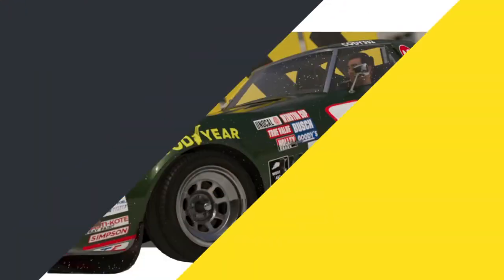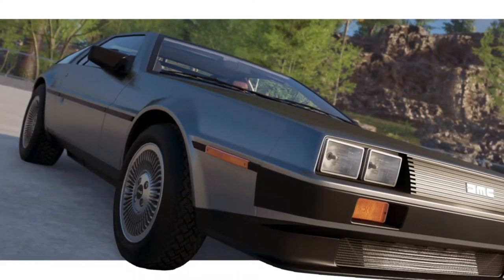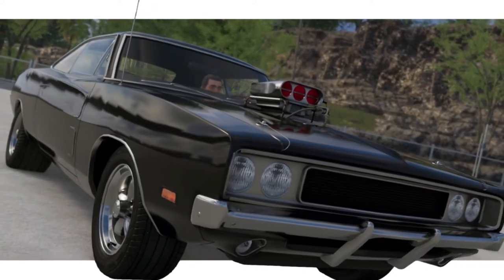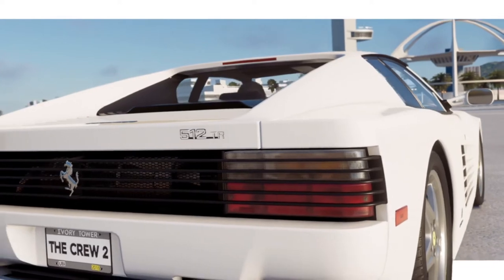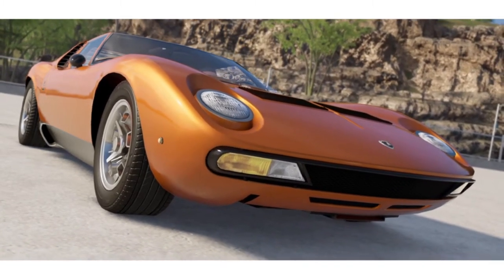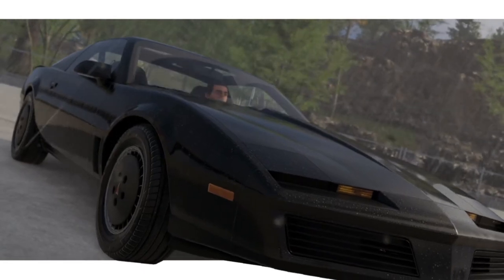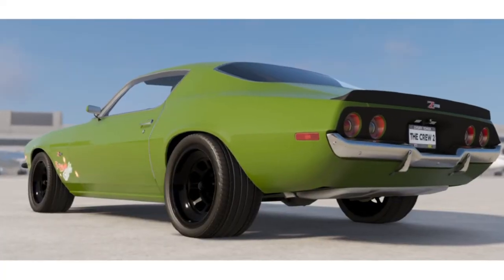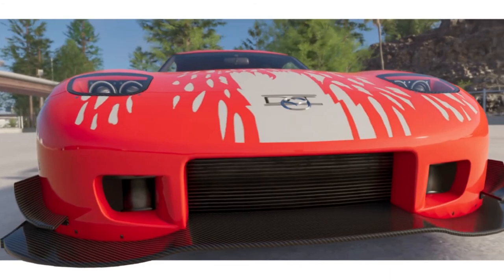The Crew 2| Movie Cars